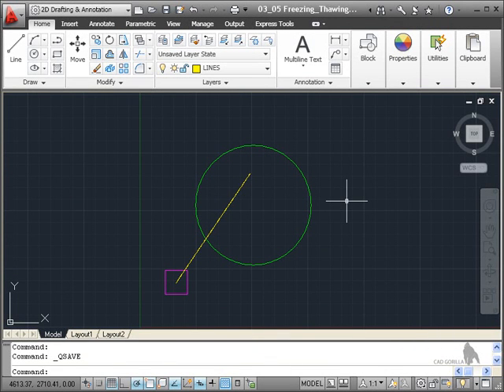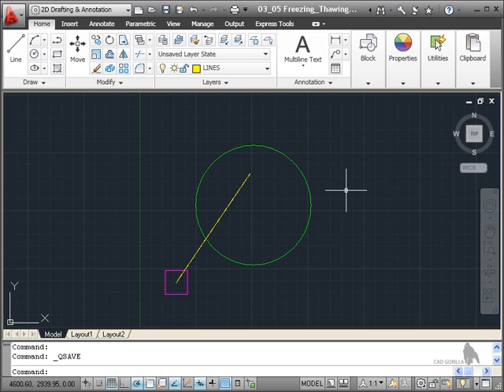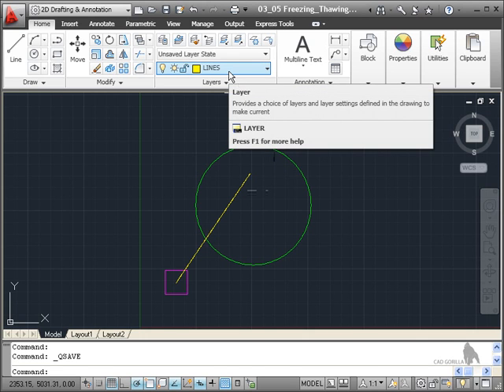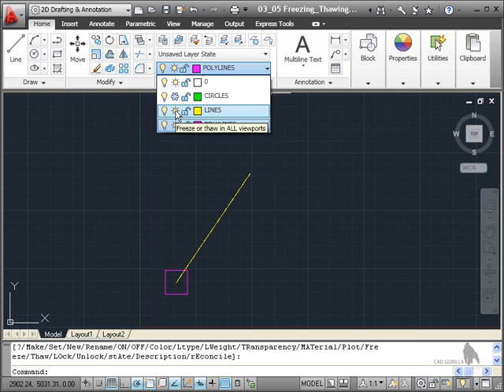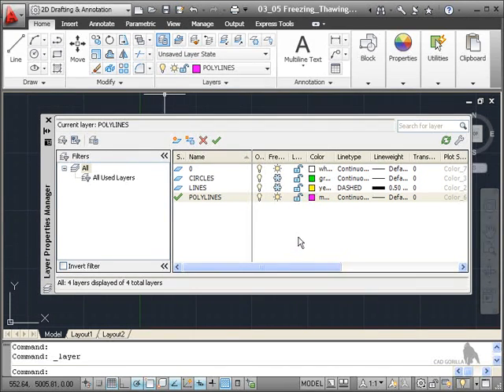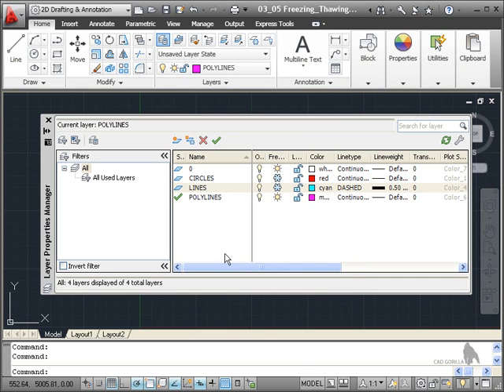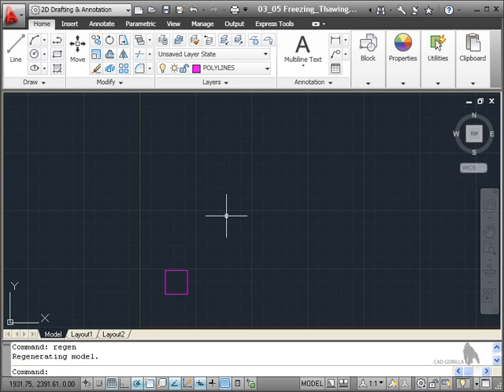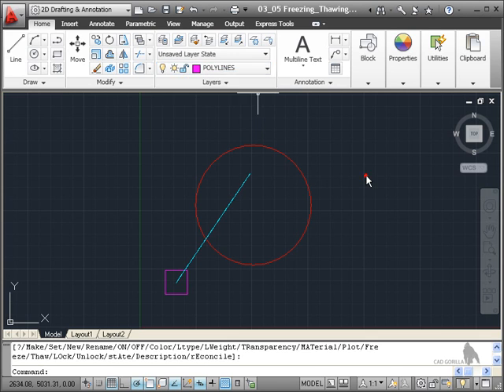07 Working with Layers 05 Freezingl Thawing Layers